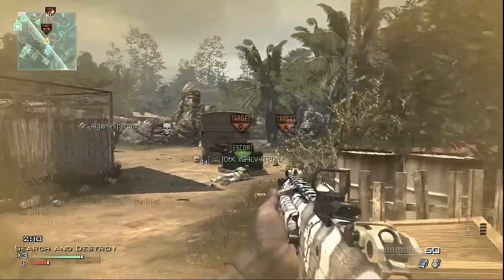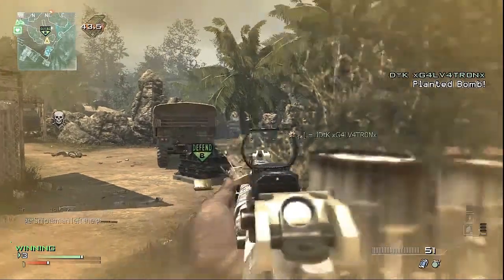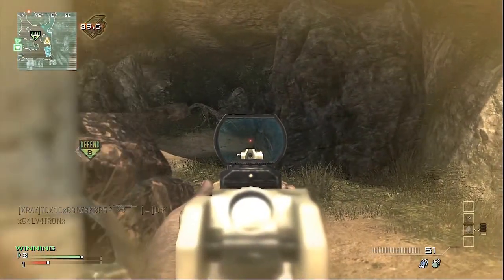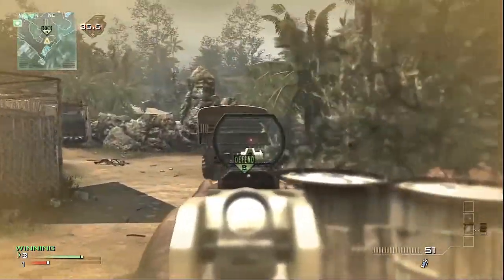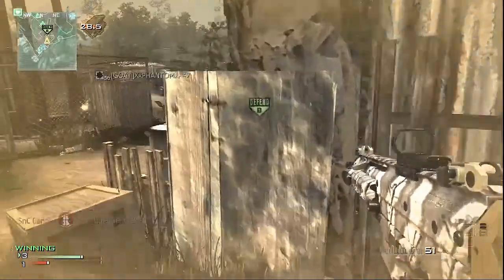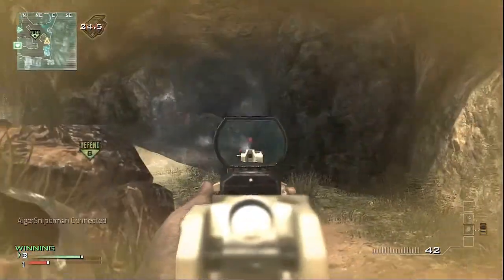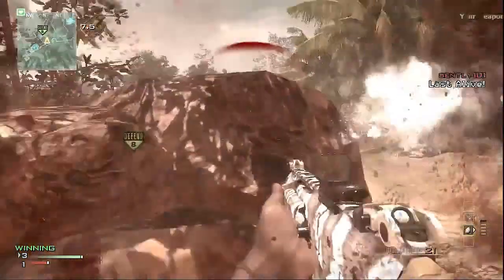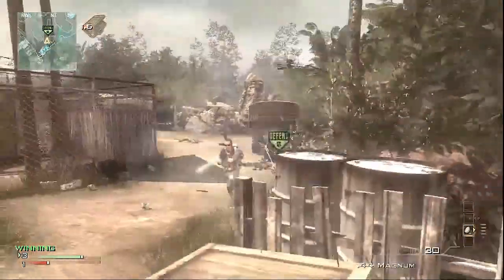Mw3: Village Power Position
I put it up on twitter but if you want to play with me just send a friend request and an invite. Don't expect me to invite you. You invite me cause I play alone most of the time

Just a reminder to rate the video and leave some feedback in the comments